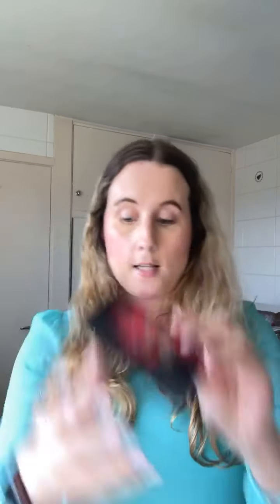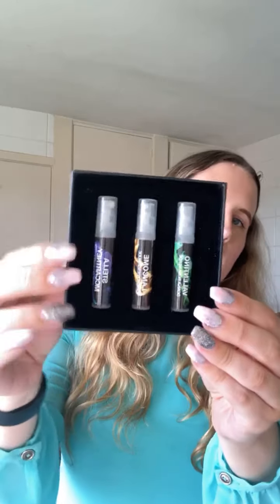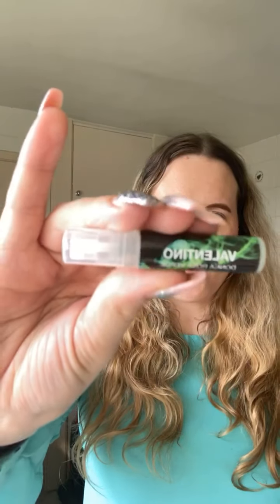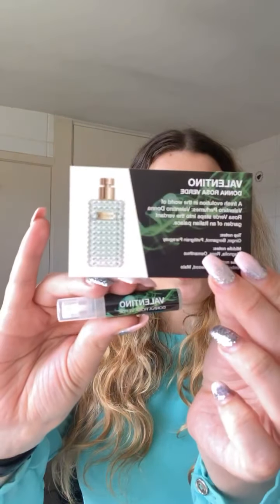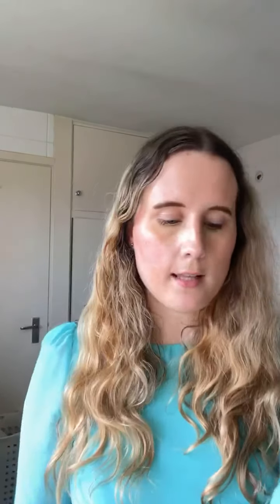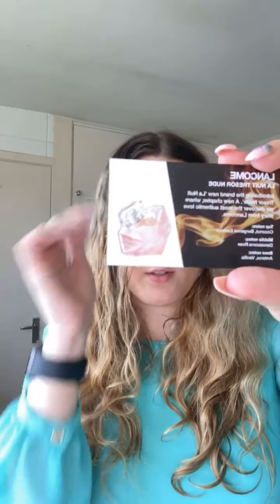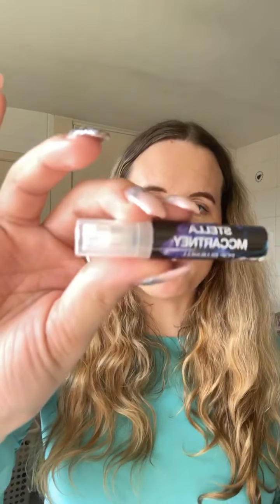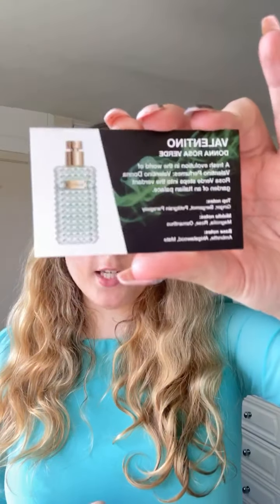Secret Scent August 2020 unboxing with Gemma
Secret Scent August 2020 unboxing with Gemma for Boxession Facebook group.

Boxession50 gets you your first box for half price!